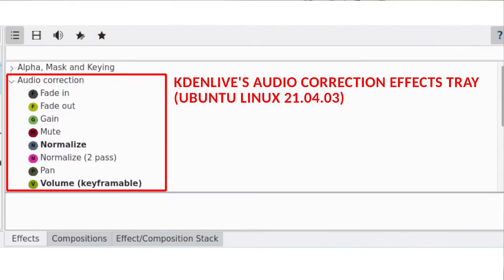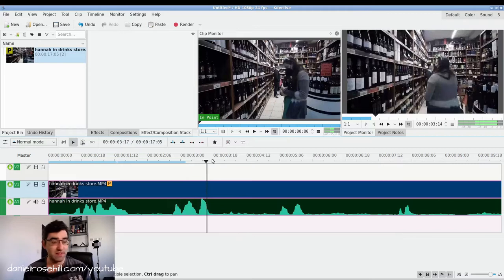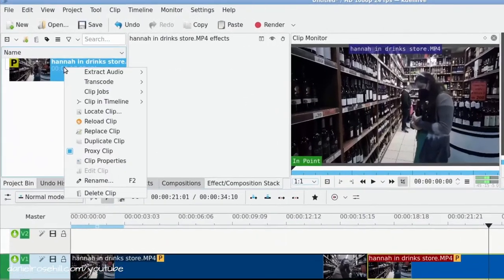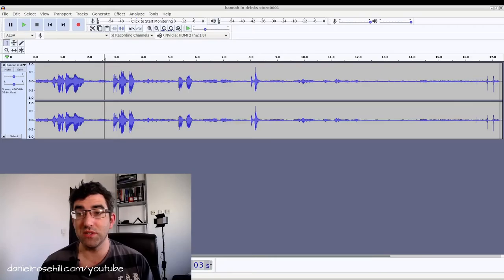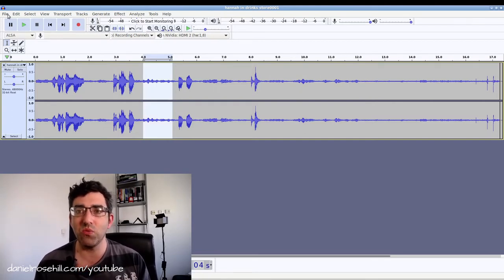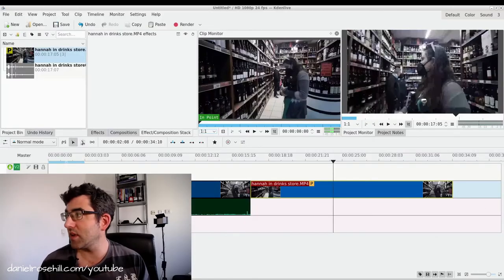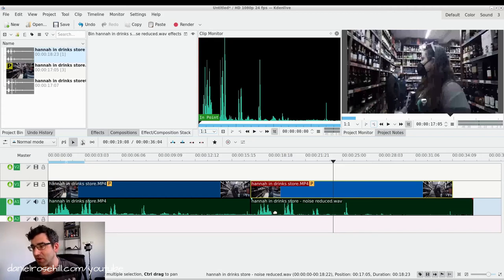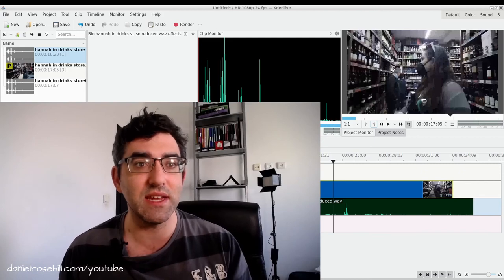Kdenlive and Audacity - Combination Workflow (Noise Reduction)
In this video, I showed a workflow that you can use with Kdenlive and Audacity in order to improve background noise reduction such as by reducing unwanted artifacts like ambient sound and conversation. I think this worked marginally well, although it was obviously difficult to do much with low quality audio captured from the Fimi Palm 2's internal microphone.